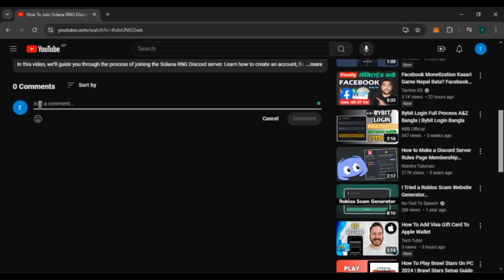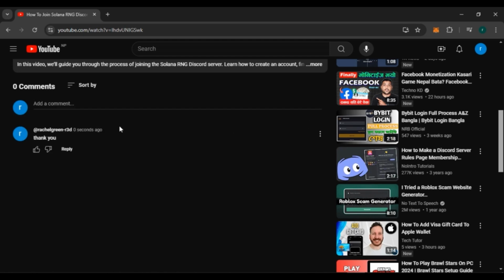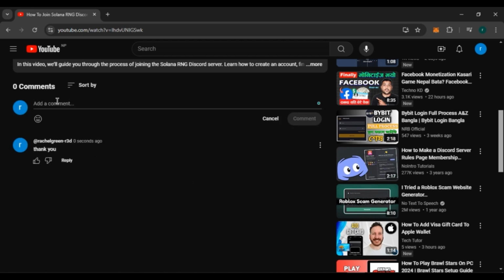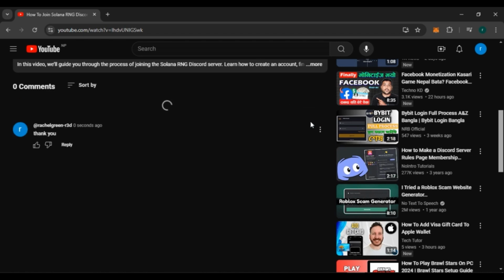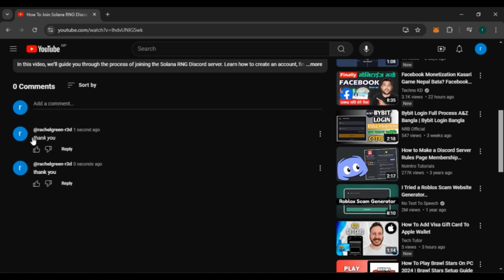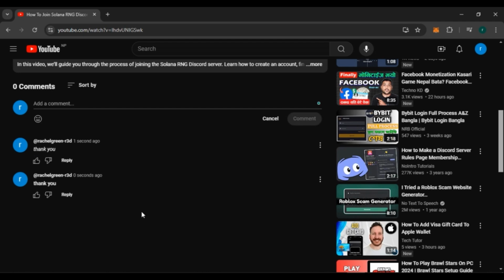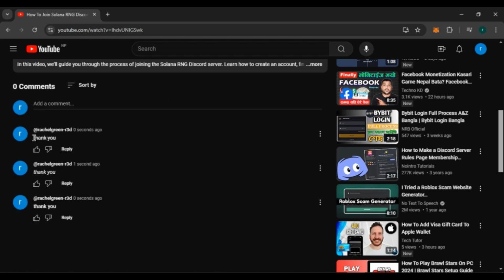How To Comment Using Bold, Italics, Or Strikethrough On YouTube 2024 | YouTube Text Formatting Tips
In this video, learn how to add bold, italics, or strikethrough to your YouTube comments. We'll guide you step-by-step on how to use specific formatting codes that enhance your comments' appearance. Whether you want to emphasize text with bold, add emphasis with italics, or cross out words with strikethrough, this tutorial will show you how to do it quickly and easily.